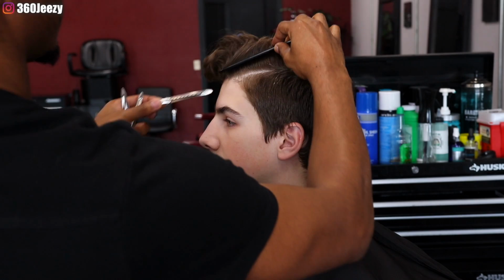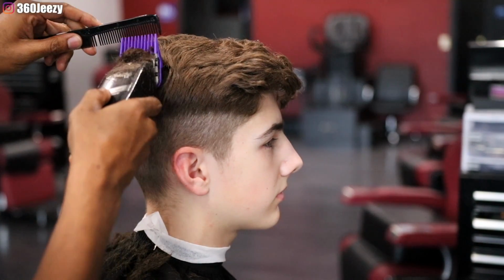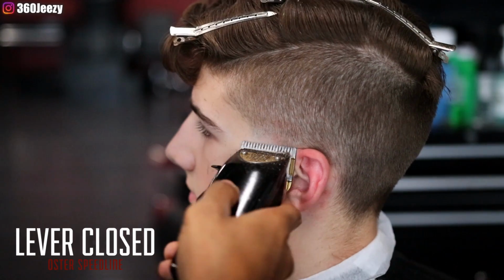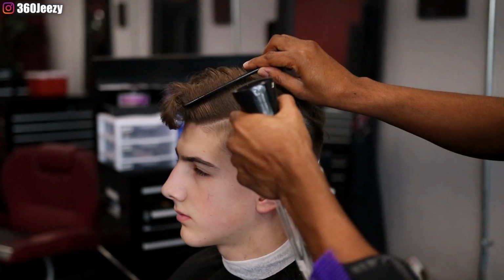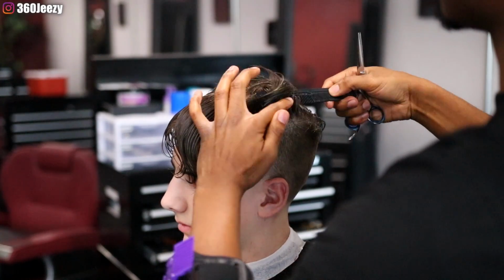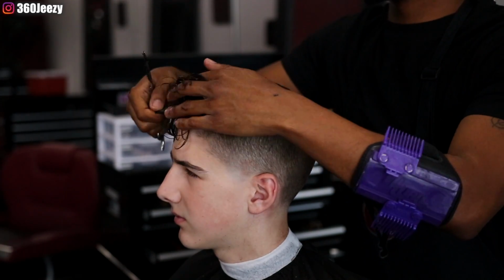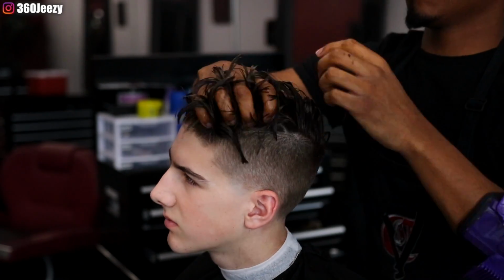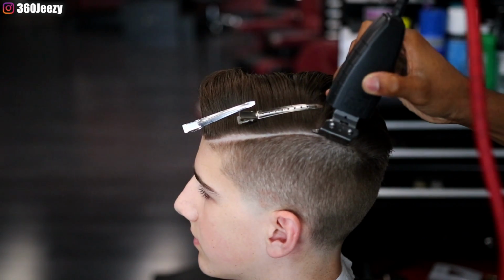BARBER TUTORIAL: COMBOVER | TAPER FADE | BLOW DRY AND STYLE | SHEAR WORK